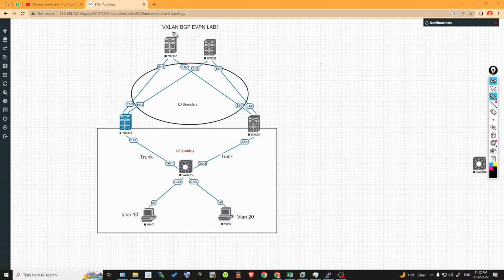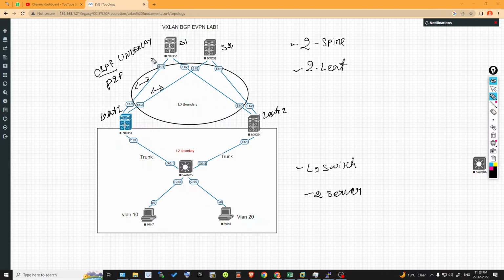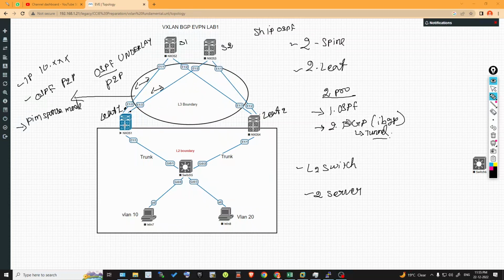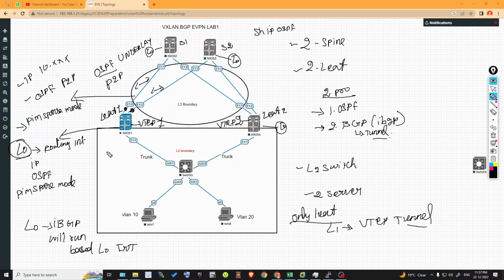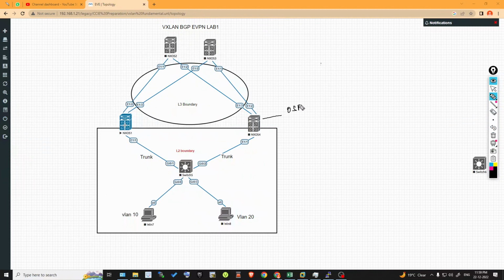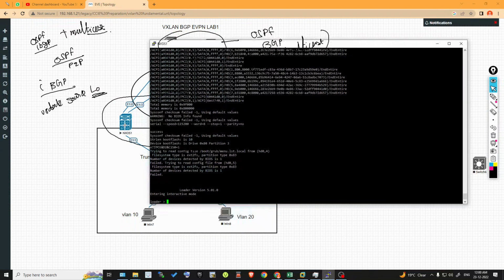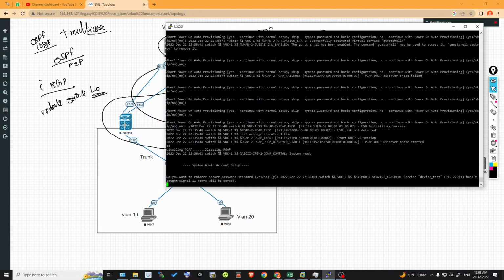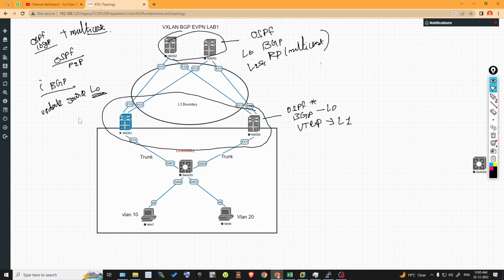HLD VXLAN BGP EVPN lab setup bgp control plane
bgp using for control plane learning purpose